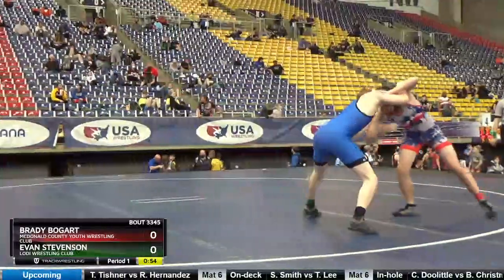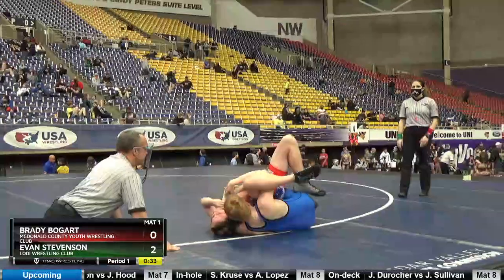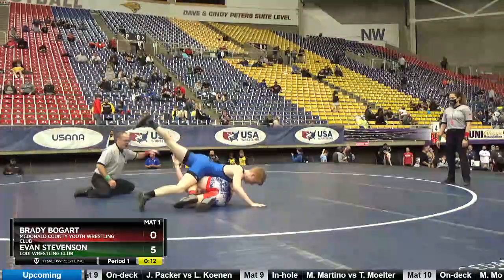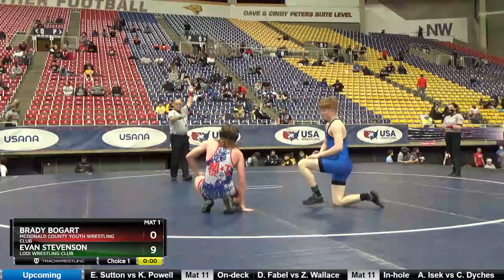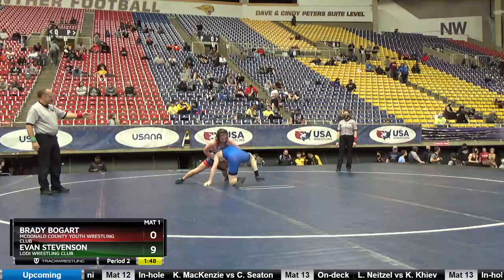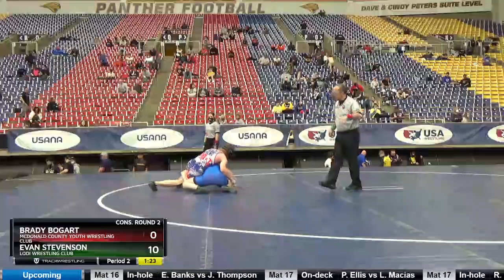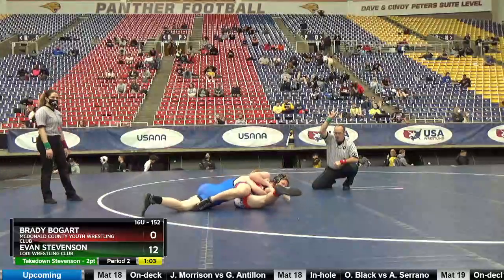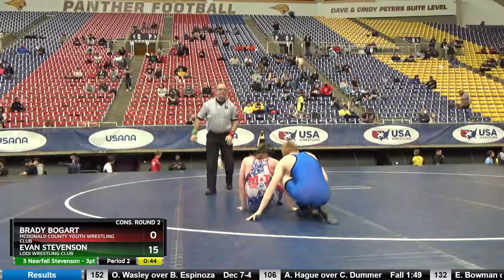16U 152 Evan Stevenson Lodi Wrestling Club Vs Brady Bogart McDonald County Youth Wrestling Club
2021 Folkstyle Nationals - 16U 152 Evan Stevenson Lodi Wrestling Club Vs Brady Bogart McDonald County Youth Wrestling Club